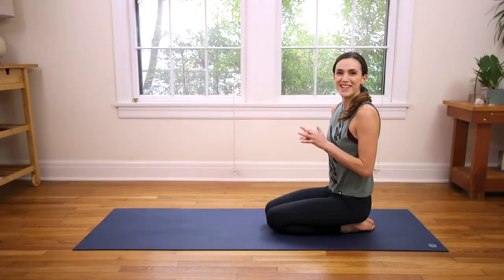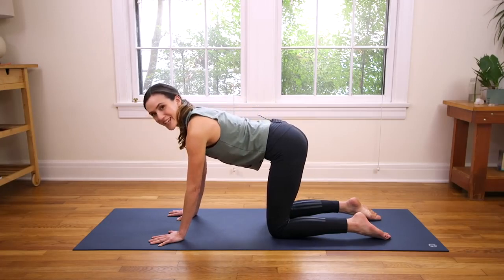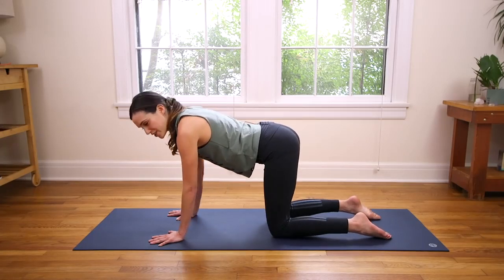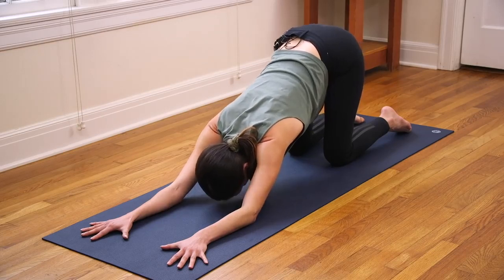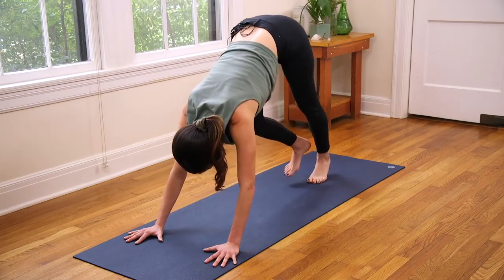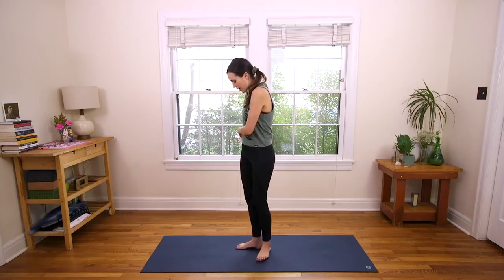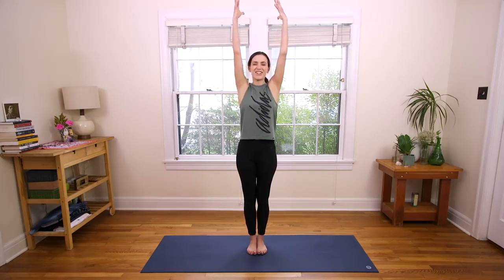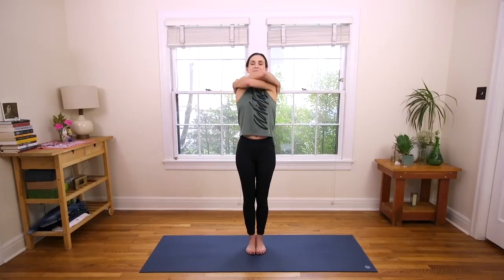Khởi động ngày mới bằng những bài tập yoga cơ bản - 5 Minute Morning Yoga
Đối với nhiều người, chắc hẳn việc thức dậy mỗi sáng là "cực hình", "uể oải", "mệt mỏi" kèm với thời tiết se se lạnh chỉ muốn quấn chăn ngủ thiếp thôi.

Dù bạn đang rất bận rộn NHƯNG hãy dành ra 5 phút mỗi sáng luyện tập những bài tập yoga cơ bản tại nhà, như một nguồn năng lượng giúp bạn khởi đầu buổi sáng tươi mới – thoải mái.

Địa chỉ mỹ phẩm Murad chính hãng:

- HCM: 340D Hoàng Văn Thụ, p4 quận Tân Bình

- HN: 98 Bạch Mai, Hai Bà Trưng

- Beauty & Spa Kang Nam: 50 Yên Lãng, Đống Đa, Hà Nội

- Hotline tư vấn 24/7: 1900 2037